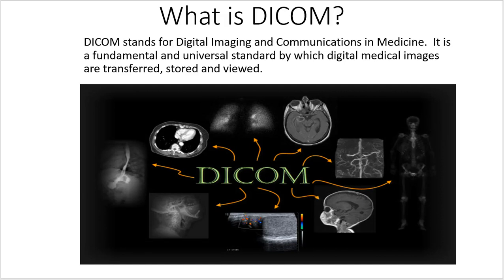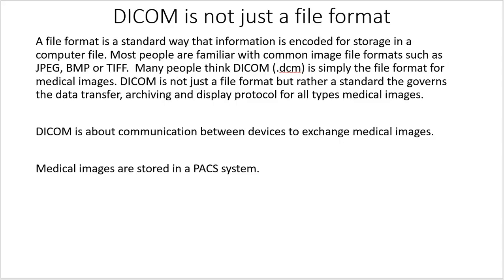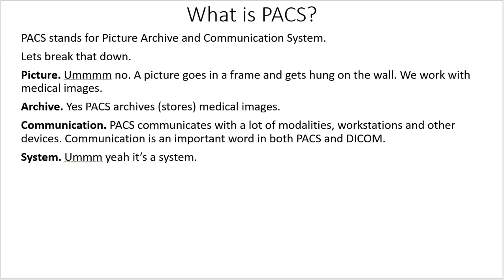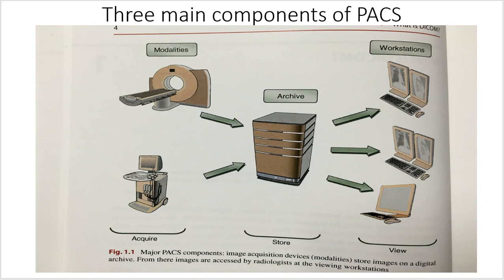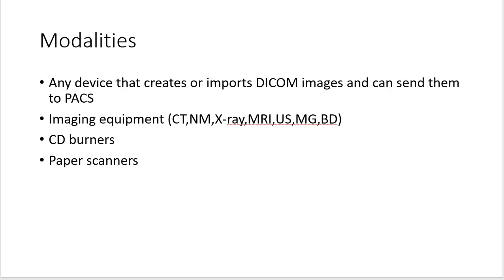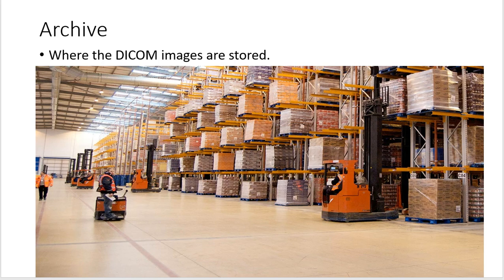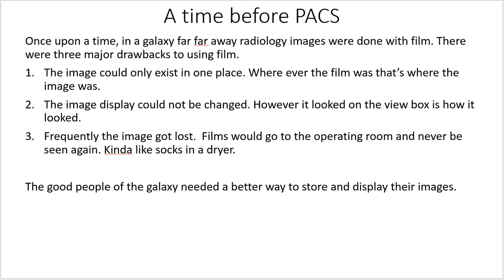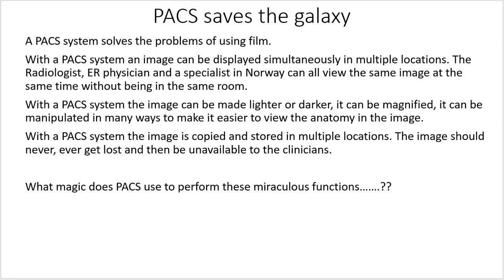What is DICOM